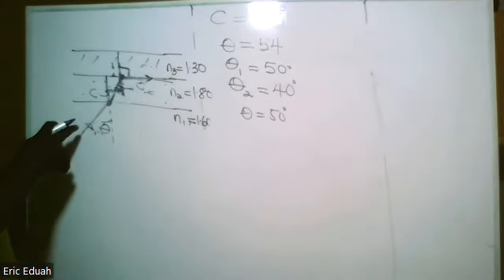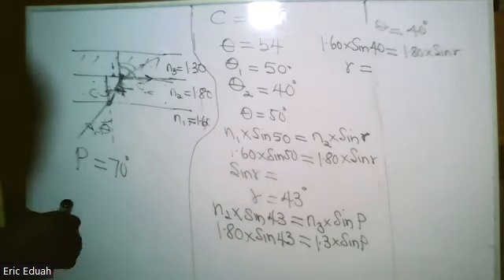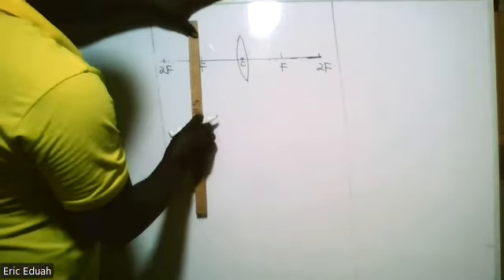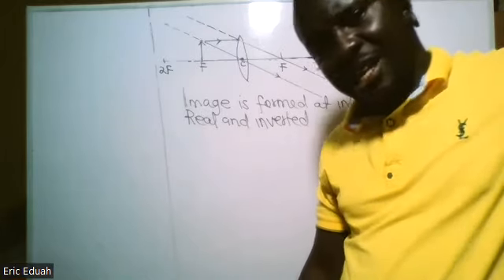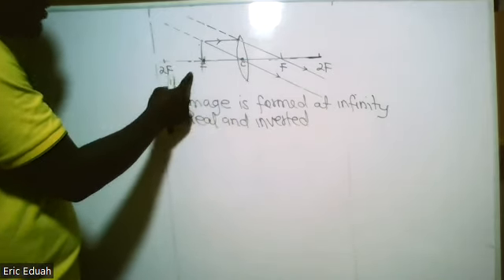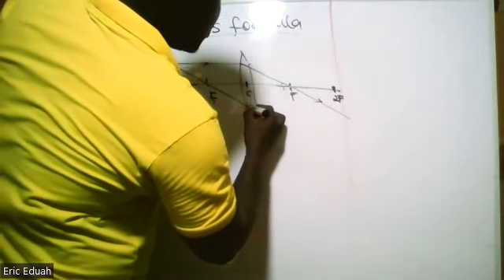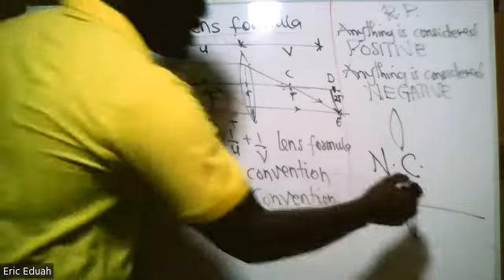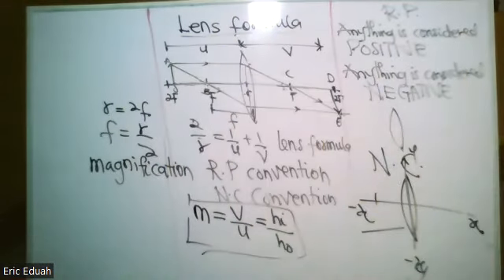Solution on TIR Cont'd.